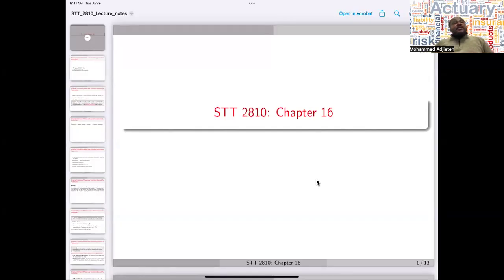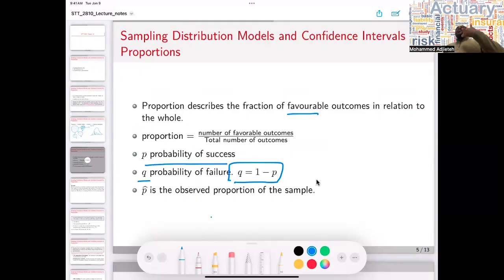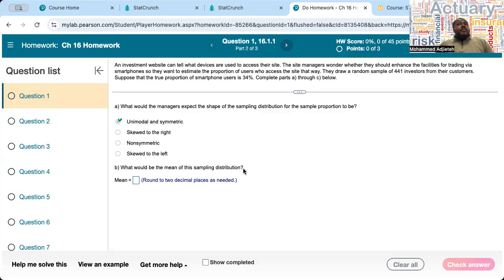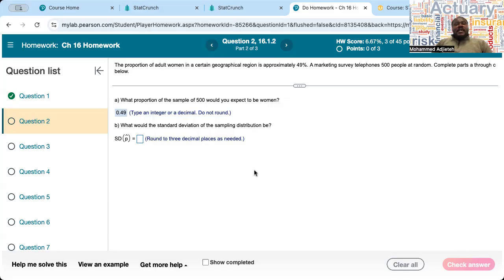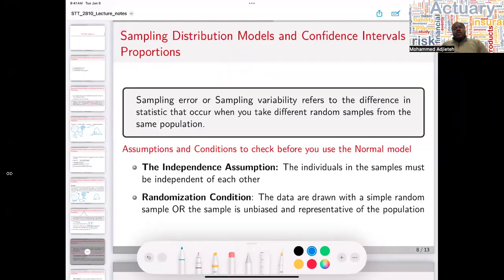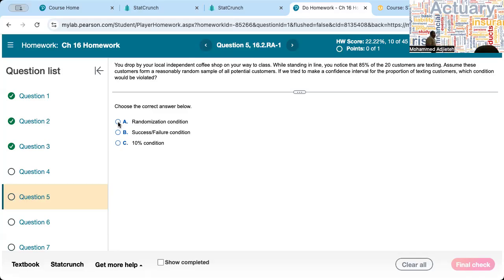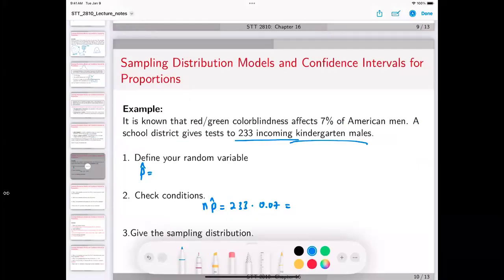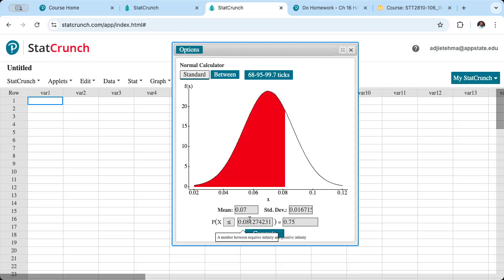Chapter 16 - Part 1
This video explains sampling proportions and how to solve problems